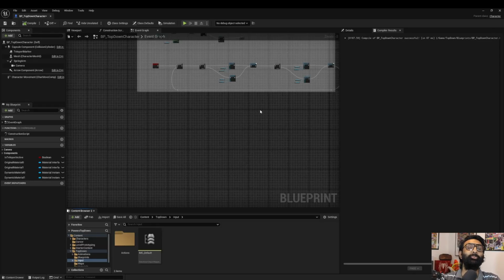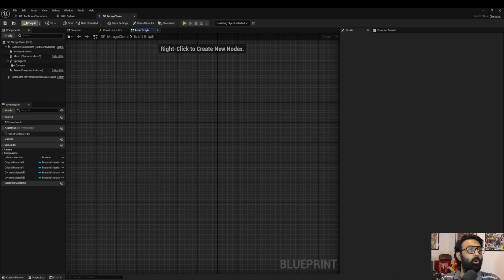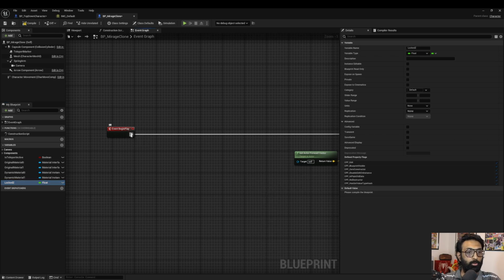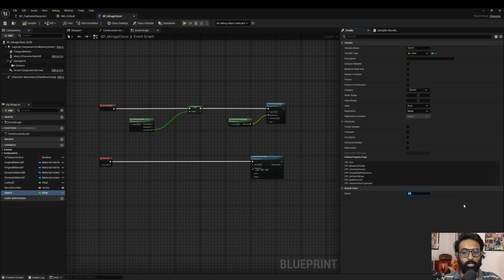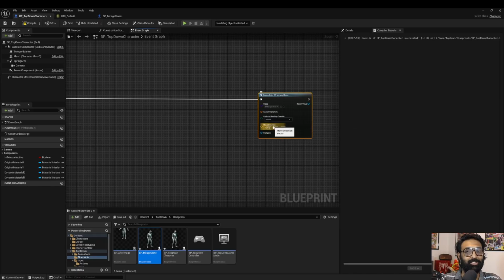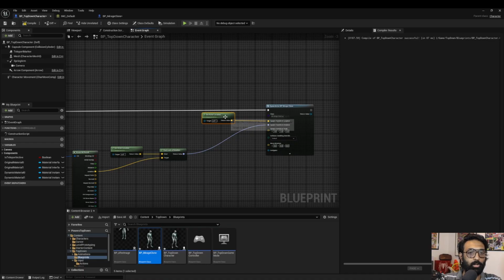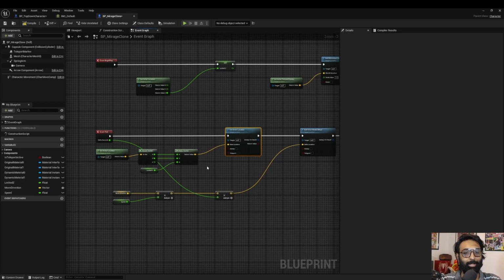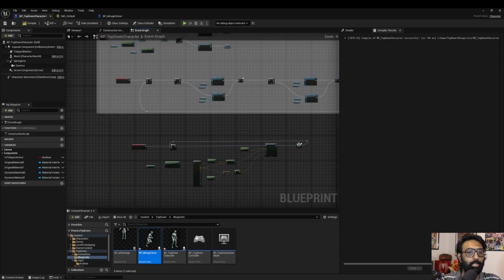🎮Devlog 04 | Mirage Clone Ability - Unreal Engine 5.4🔥🔥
Inspired by Mirage from Apex Legends, I built a custom illusion-based clone ability using Blueprint in Unreal Engine 5.4! Watch as my character activates the skill, creating a decoy that confuses enemies while I reposition or escape. Perfect for tactical gameplay in stealth or misdirection-focused games.

🔧 Made using: UE5.4.4, Top Down Template, Enhanced Input

Since you watched the video I know you are awesome, Don't forget to subscribe and smash the like button for more of the content in the future thank you for your support, I really appreciate it :-)